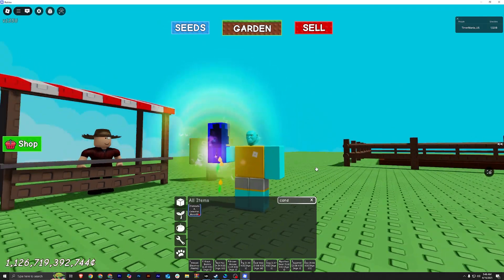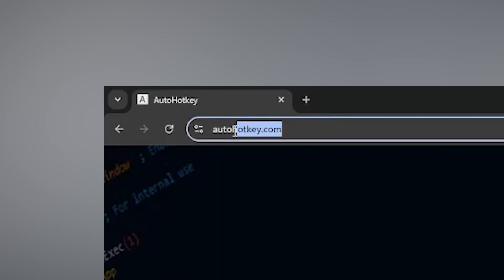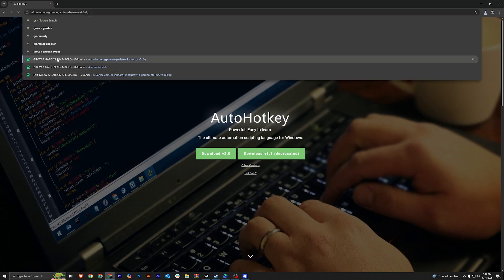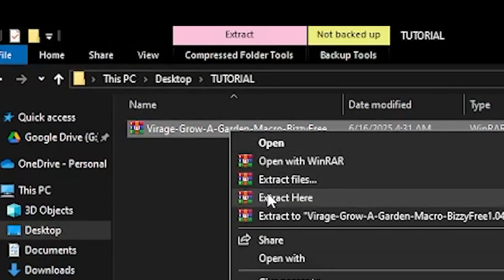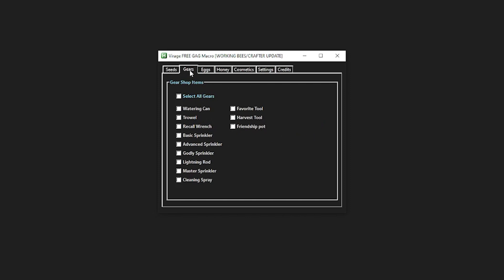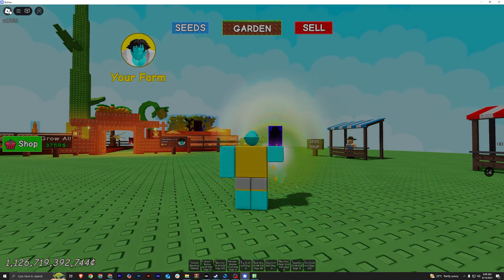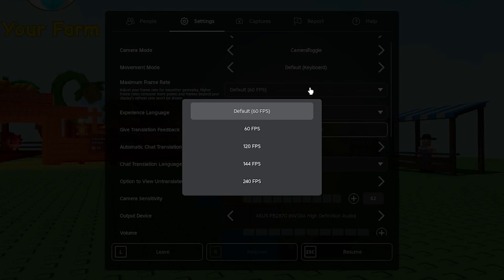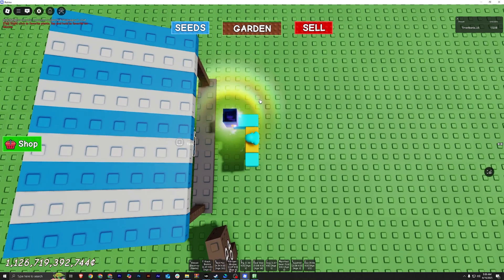How To AFK in Grow a Garden on PC | EASIEST METHOD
Credits To ‪@VirageRoblox‬ For all macros provided in this video